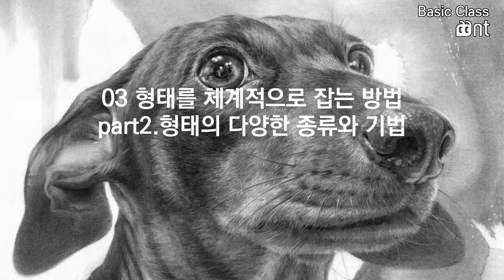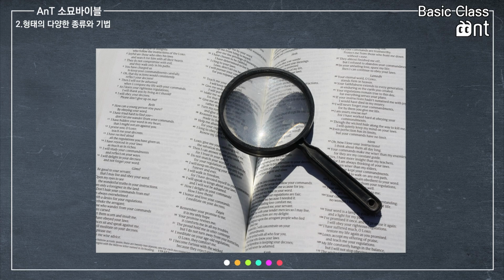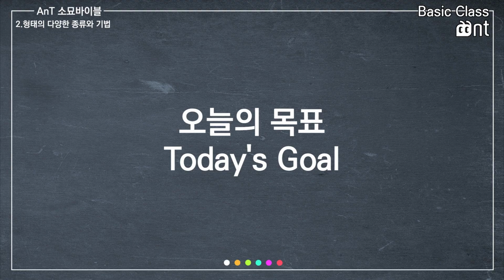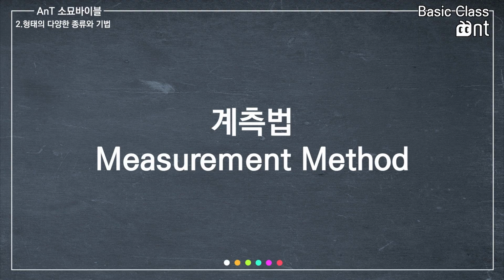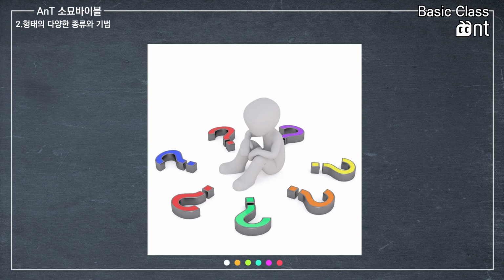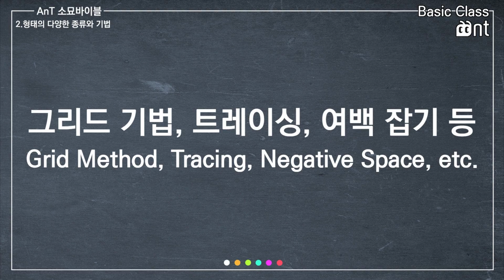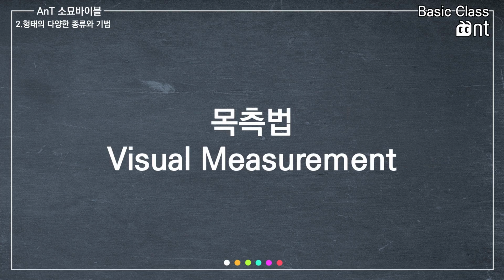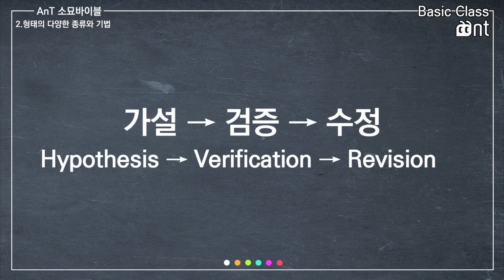형태를 잡는 다양한 기법과 종류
그리드 기법, 트레이싱, 여백 잡기 등
누구나 쉽게 접근할 수 있는 형태 기법들은 편리하지만
그리는 사람이 주체가 되기보다 대상에 끌려다니게 만드는
명확한 한계가 존재합니다.

제대로 된 계측법의 본질과
목측법으로 연결되어야 하는 이유등의 내용을 정리했습니다.

00:00:00 형태를 체계적으로 잡는 방법
00:01:25 방법의 한계
00:03:09 정확한 목측법
00:03:27 정리해 보면